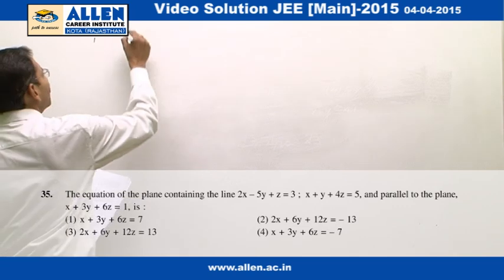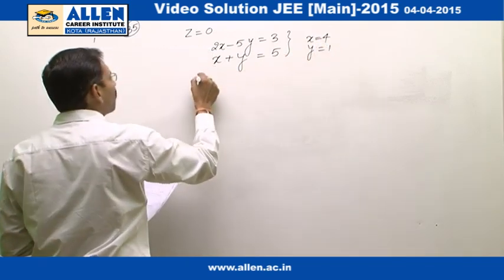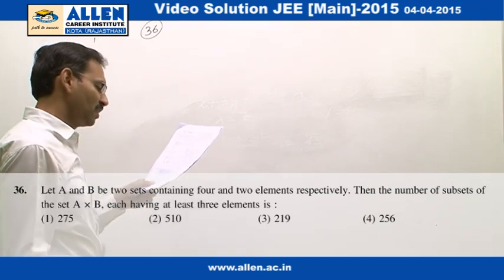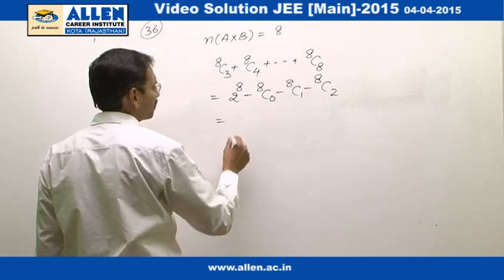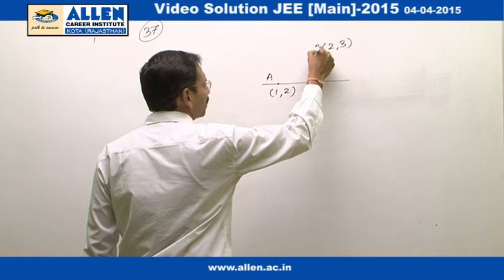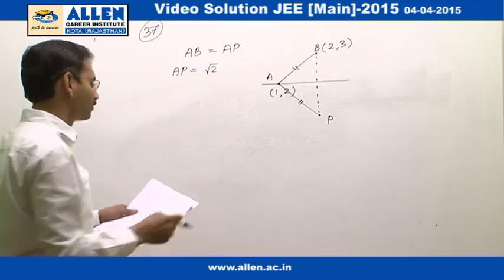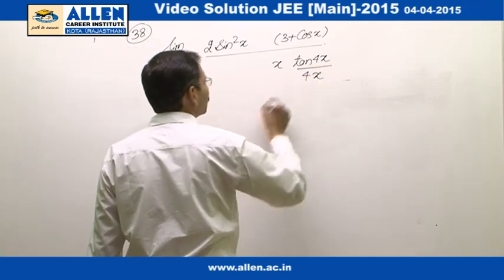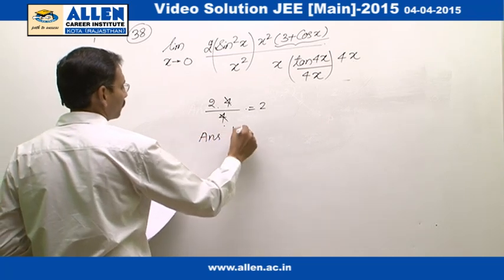JEE Main 2015 Video Solution - Maths [Q-35,Q-36,Q-37,Q-38] by ALLEN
JEE Main 2015 Maths Solutions | JEE Main 2015 Video Solutions - Maths for Question No. [Q-35,Q-36,Q-37,Q-38] by ALLEN Career Institute.